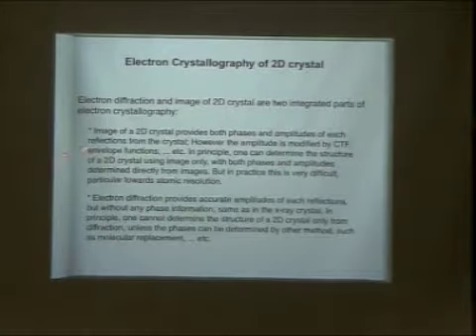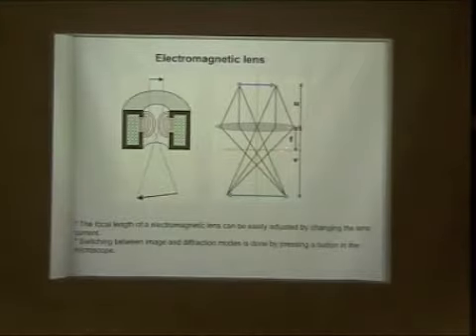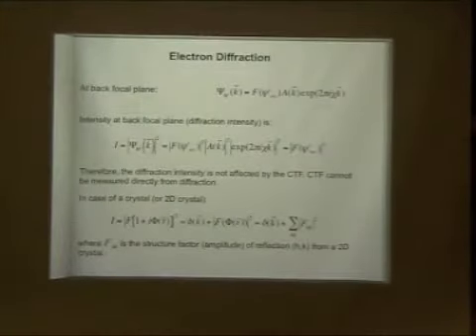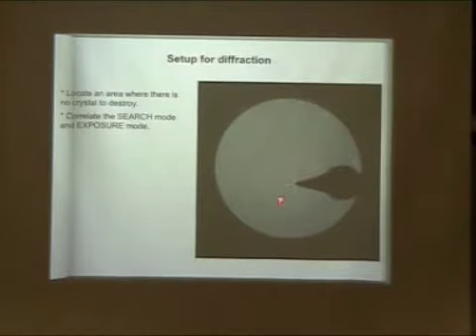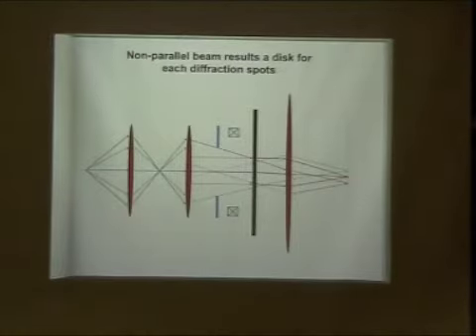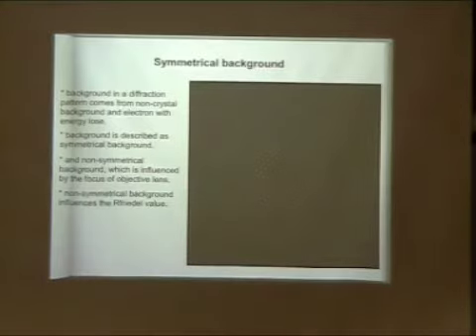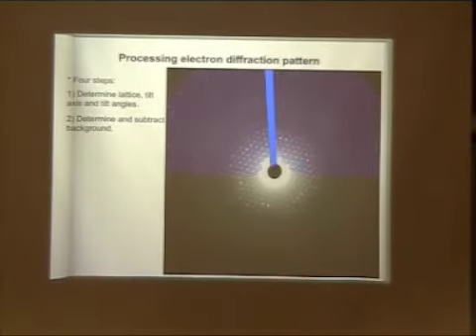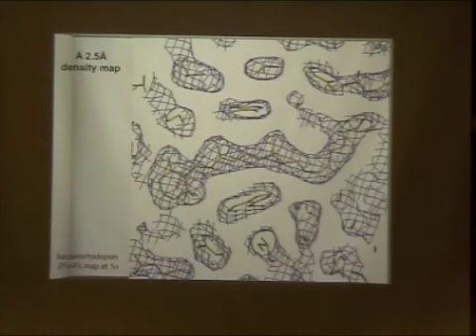Yifan Cheng Data collection Diffraction 09092008